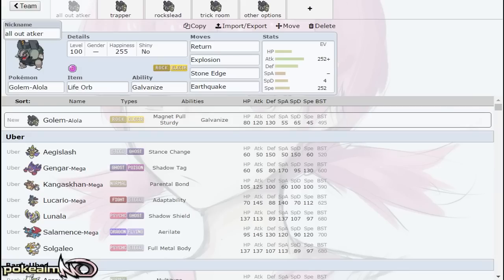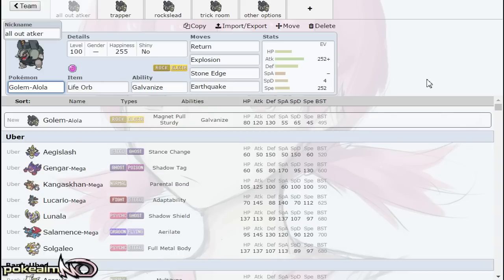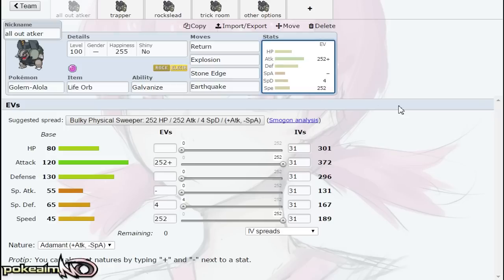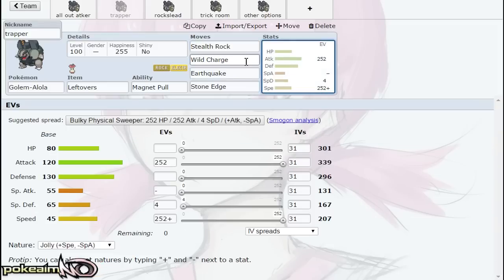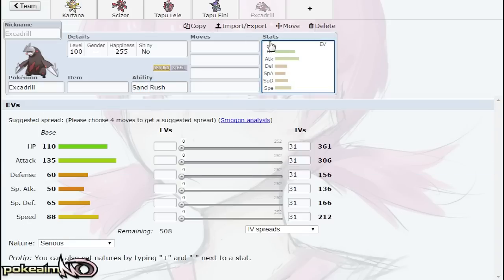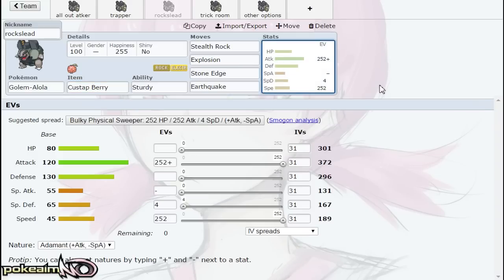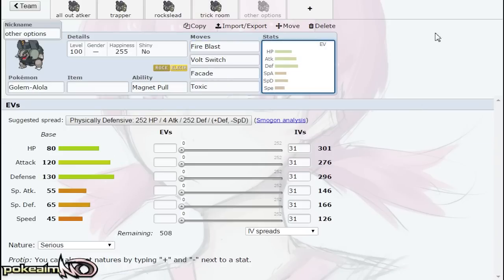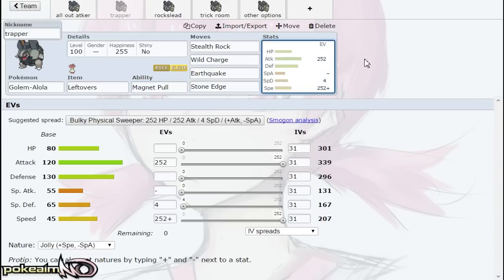Alolan Golem Moveset Guide! How to use Alolan Golem! Pokemon Sun and Moon! w/ PokeaimMD!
A Pokemon Sun and Moon! Moveset Guide on how to use Alolan Golem!

asfgerthrrth Enjoy!